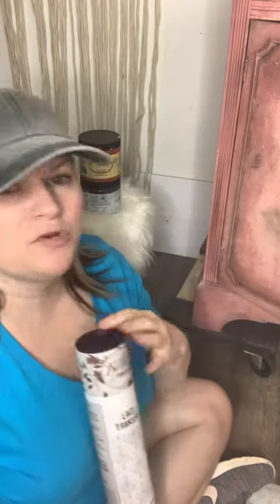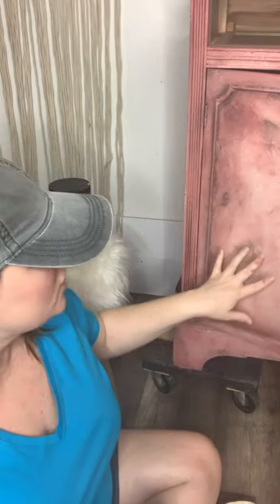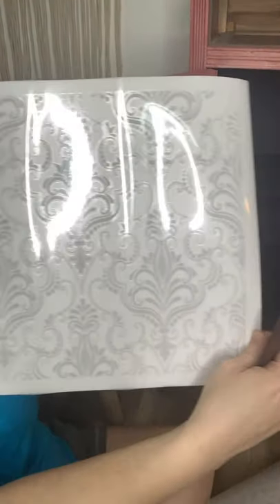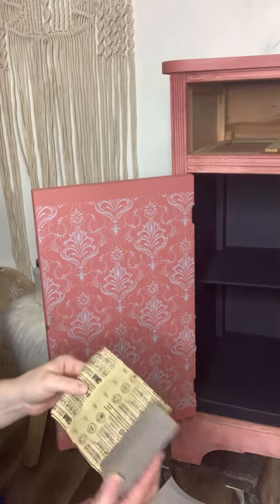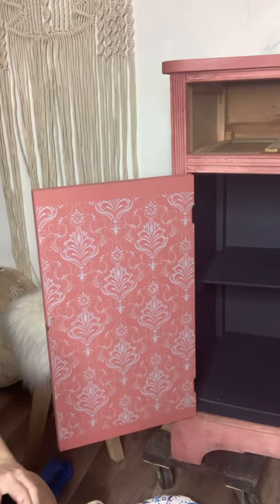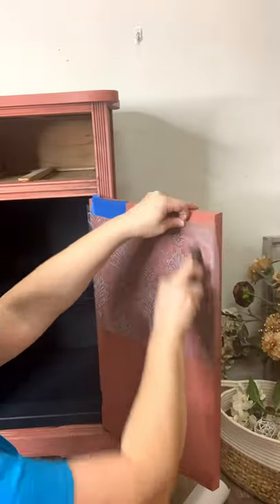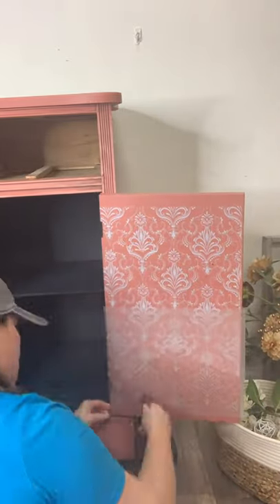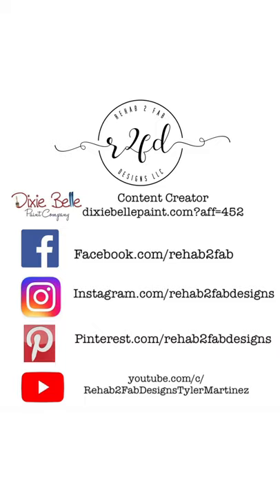Applying Transfers To Your Chalk Painted Furniture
This is a short video that highlights the process for applying a transfer from Dixie Belle Paint Company’s new Belles and Whistles line.
I do also have a complete start to finish tutorial on this piece where I teach you how to recreate this whole finish. It was recorded as I was painting this buffet. It includes both real time and time lapse videos. It’s available for purchase on our website @ Rehab2FabDesigns.com

I used the “Lace” transfer in this video.